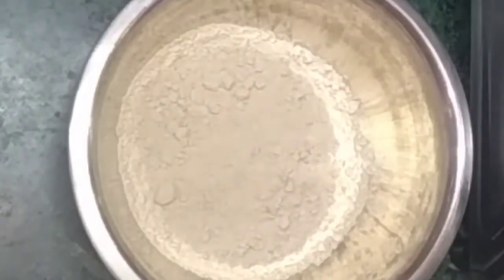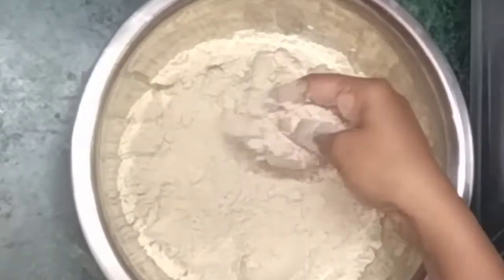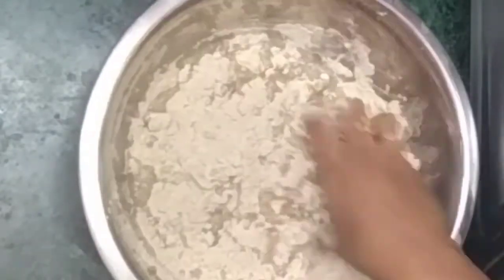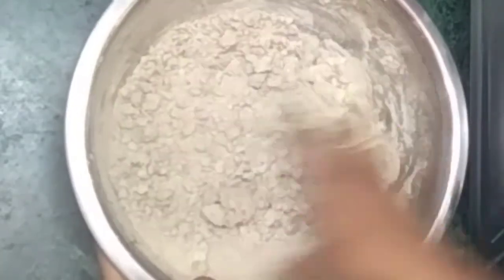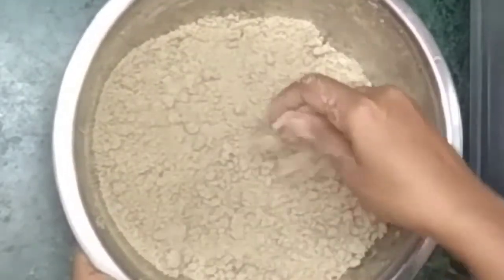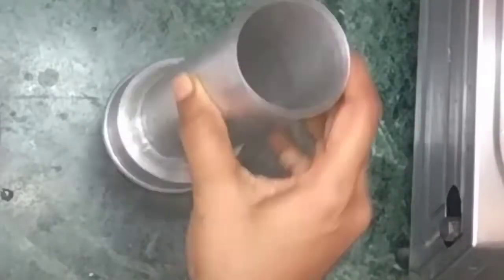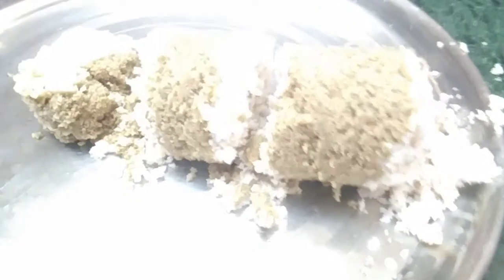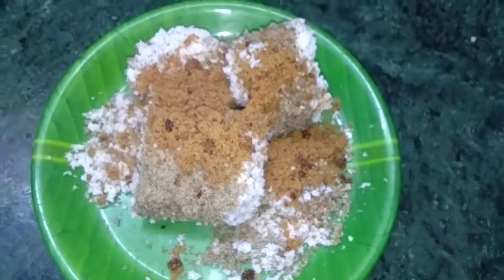Healthy Breakfast/traditional breakfast/soft kambumavu puttu/கம்பு மாவு புட்டு